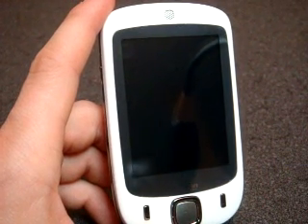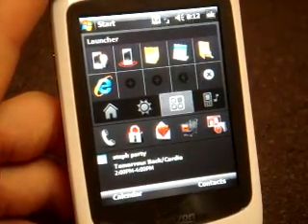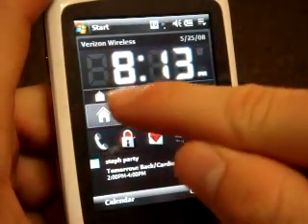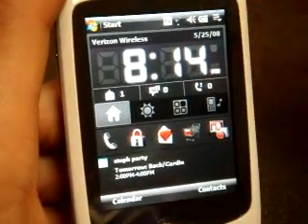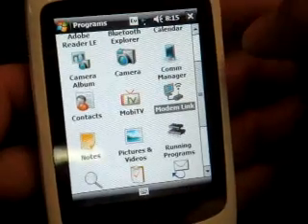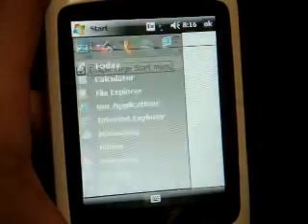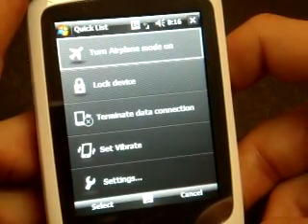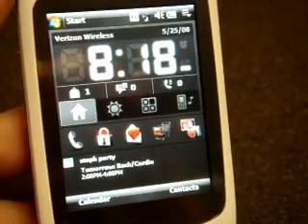Verizon XV6900 Software Tour, Part 1 | Pocketnow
We take a look at the software included on the Verizon XV6900